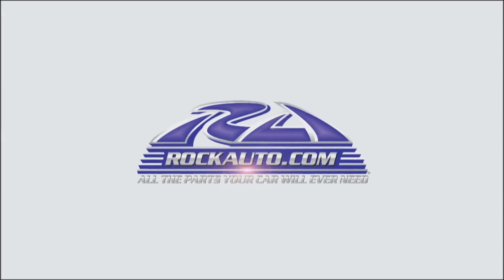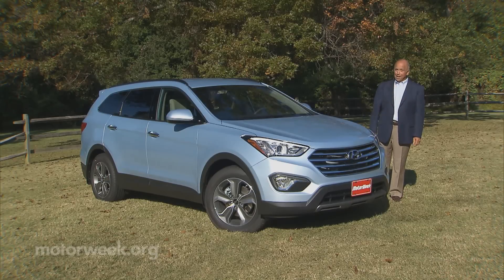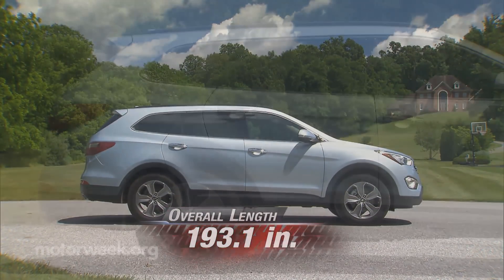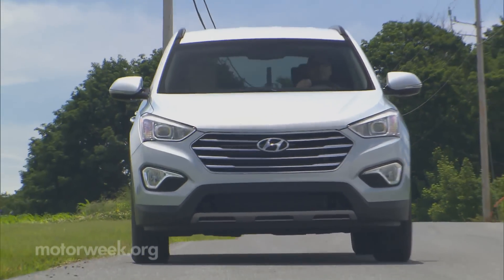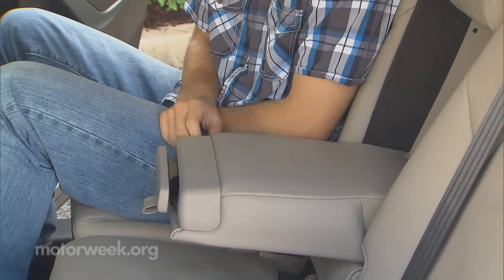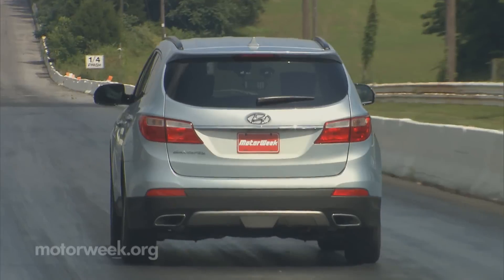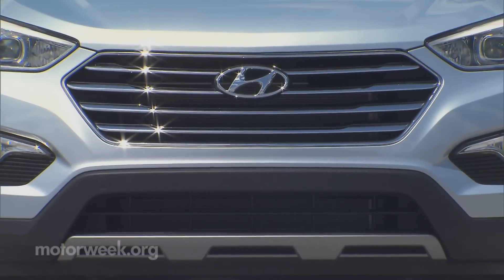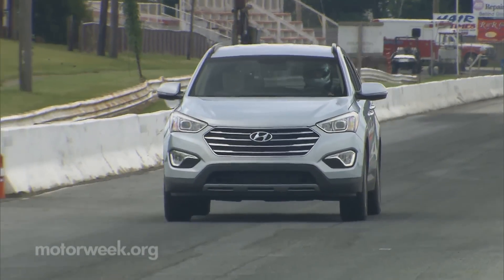Road Test: 2013 Hyundai Santa Fe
Hyundai streamlines its SUV offerings with the all-new Santa Fe.